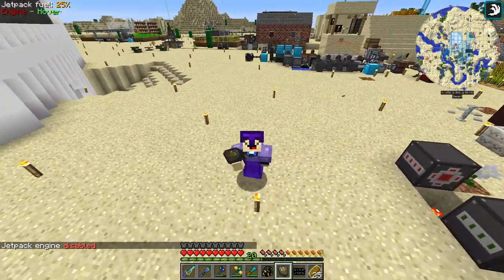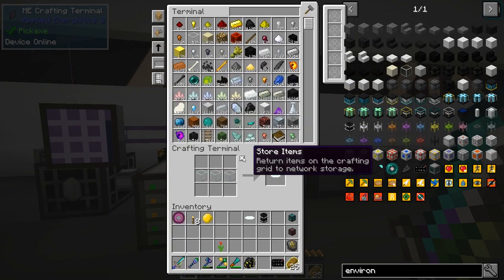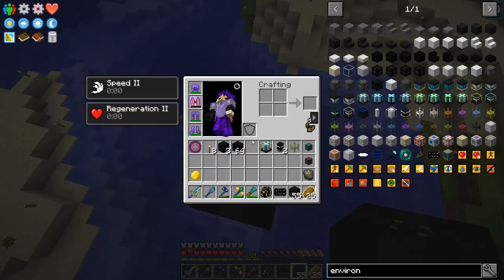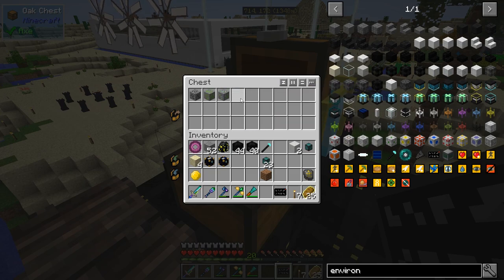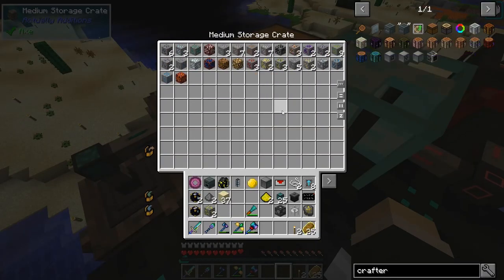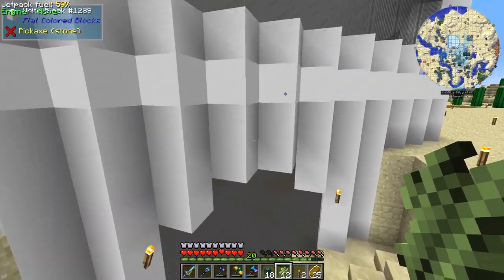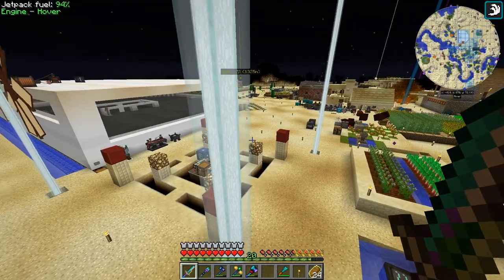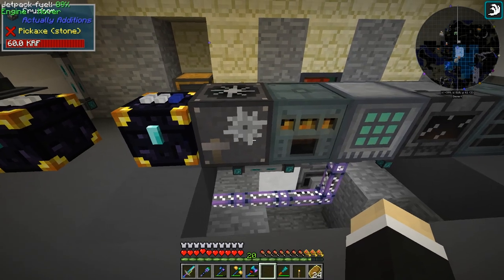All The Mods Expert - 31 - ALL THE MATERIALS WE NEED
ATM Expert takes you through a unique, heavily altered progression showcasing some unique mods that haven't gotten much love, including Embers, Crossroads, Water Strainer, and Rockhounding. A nice visual guide has been created to guide you through some of these mods that you may not be so familiar with. The pack also includes many of the "standard" mods that you'd expect in any major modpack, although the progression in those mods may not be what you're used to. We setup a void ore miner and automate the output of it to get all the good stuff

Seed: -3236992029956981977